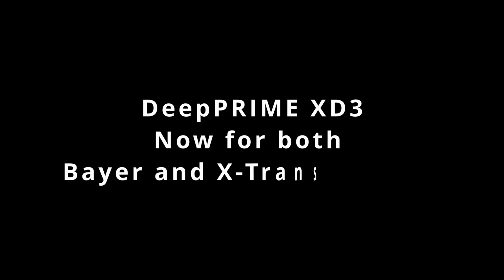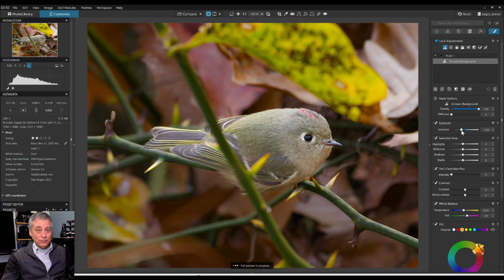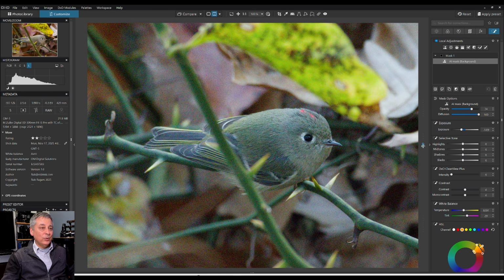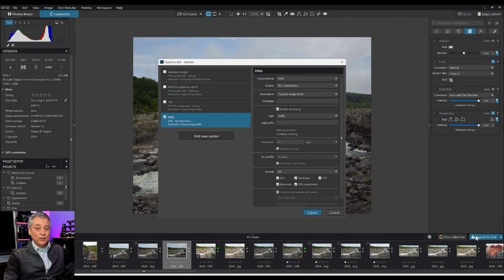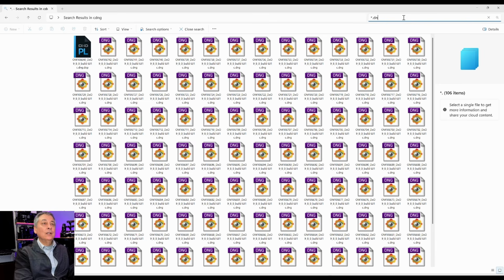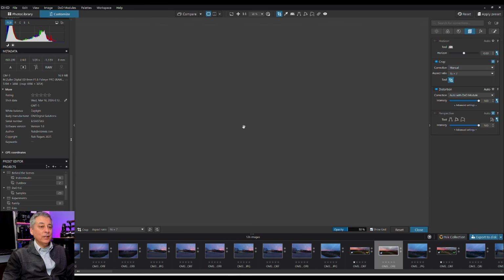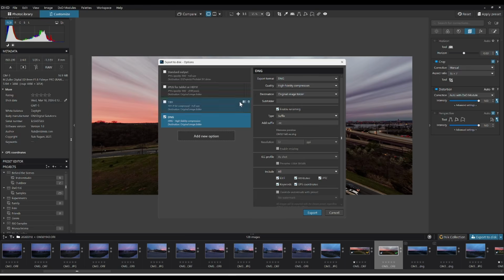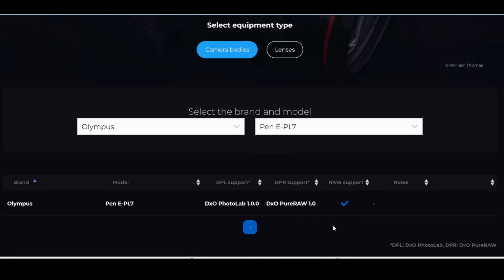I Think You'll Agree: DxO Photolab 9.6 is Incredible! ep572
DxO PhotoLab 9.6 is a major update that significantly improves RAW processing and storage. Key features include:
02:03 DeepPRIME XD3 for Bayer Sensors: Previously exclusive to X-Trans, this advanced denoising and demosaicing engine is now available for Bayer sensor cameras.
03:06 AI Mask Diffusion: A new slider for AI Masks allows for softening edges and feathering selections for more natural transitions.
04:56 Windows ML: Machine Learning runtime for faster AI processing
05:29 High-Fidelity DNG Compression: New technology that reduces Linear DNG file sizes by up to 4x without sacrificing image quality. **Note I meant to say/use megabytes and not megapixels.**
12:53 DxO Optics Module: A custom-built mathematical profile designed to automatically correct the specific flaws of a particular camera and lens combination. Unlike generic correction profiles, these are created by DxO technicians who physically test equipment in a laboratory to measure how light interacts with a specific sensor and lens.

Thank you so much for your incredible support!